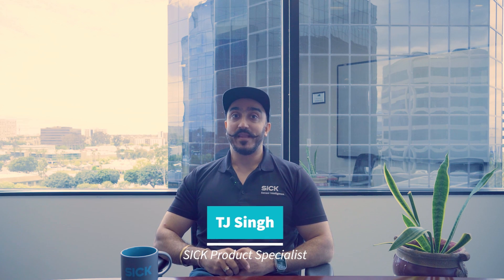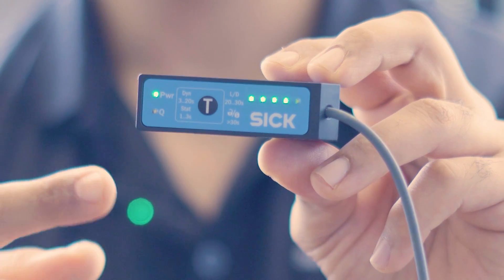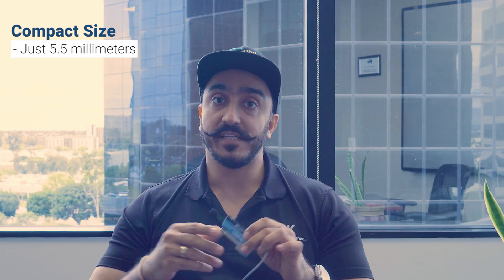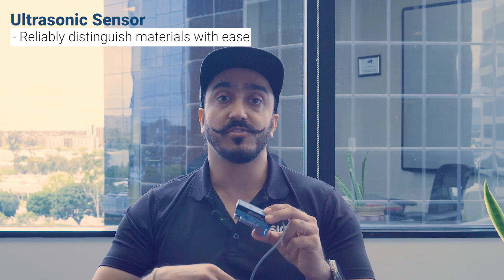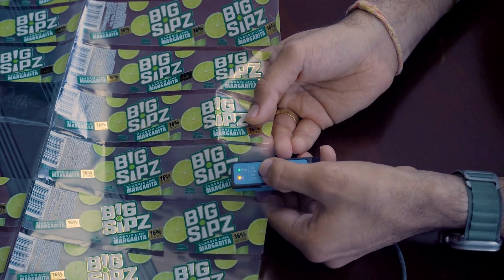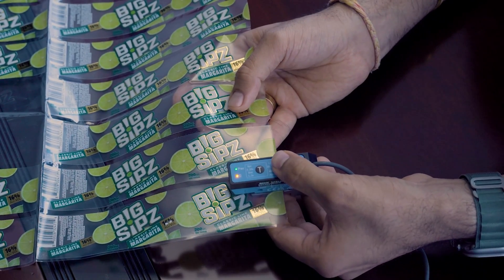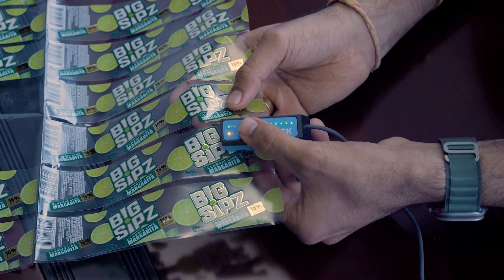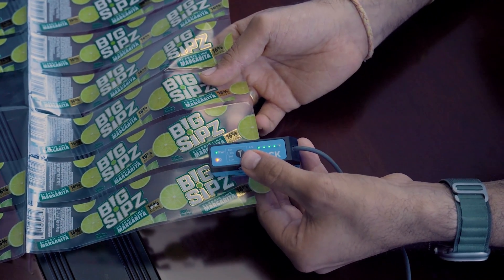SICK | Label Detection with SICK UFS Fork Sensor | EandM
Detect any label, including transparent, using the SICK UFS Ultrasonic Fork Sensor.